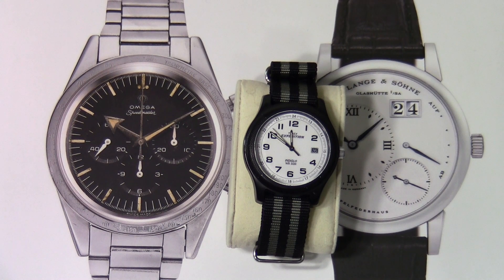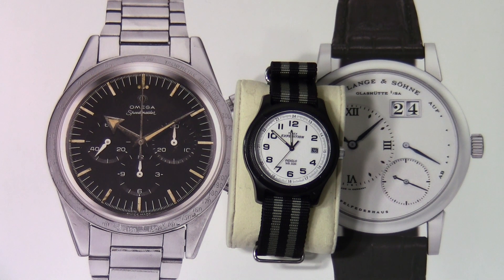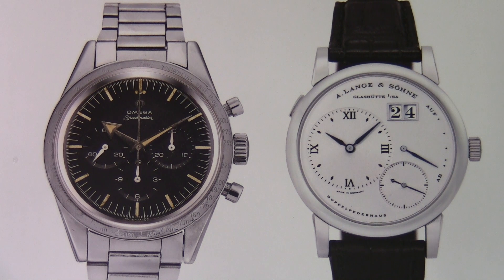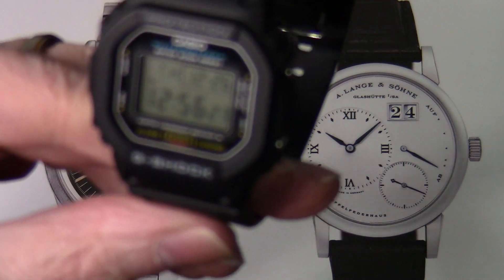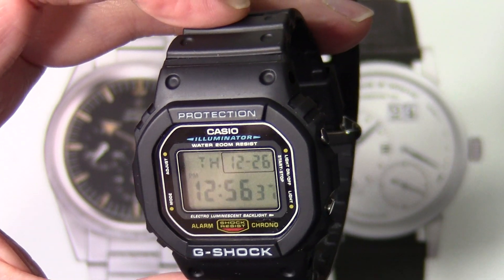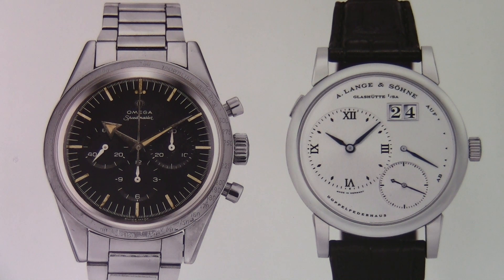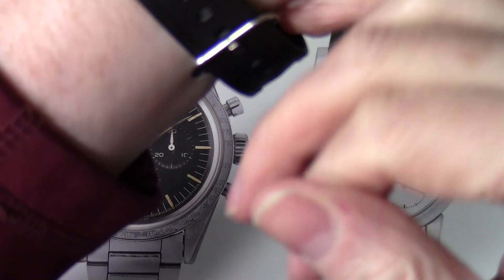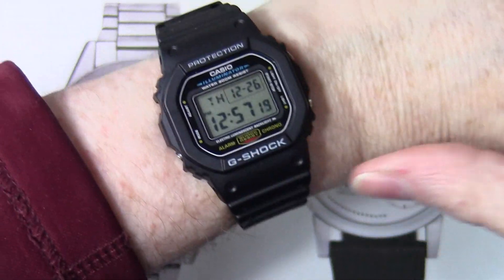Watches: The Gathering - SOTC 2019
The state of my watch collection for December 2019
Timex, Casio, Seiko, Citizen, Braun, Invicta. Unintentional ASMR SlowTV Flourishing